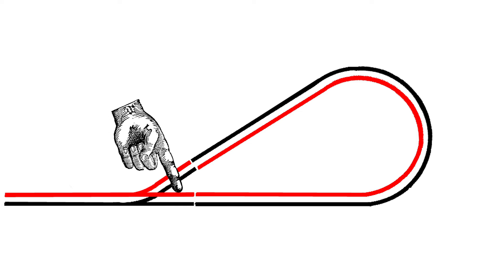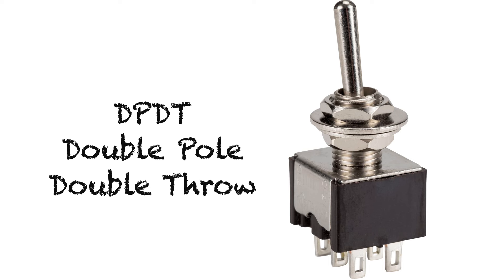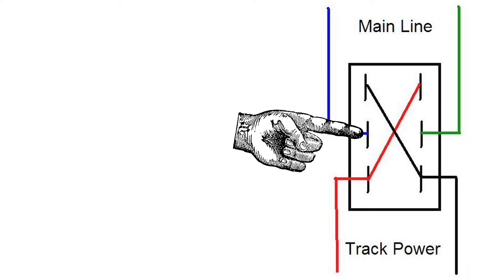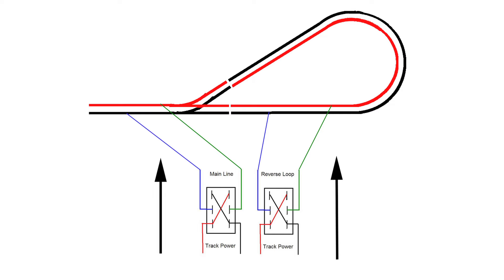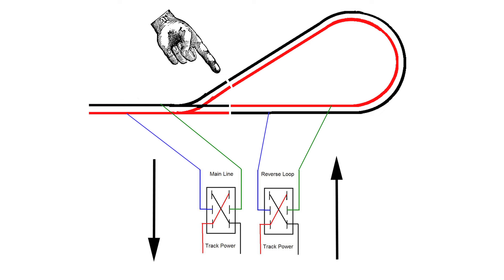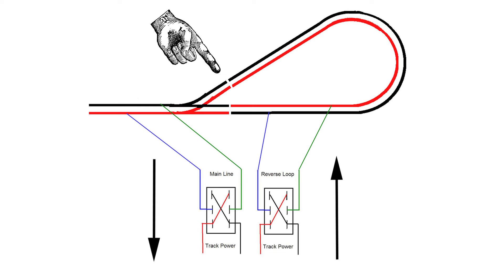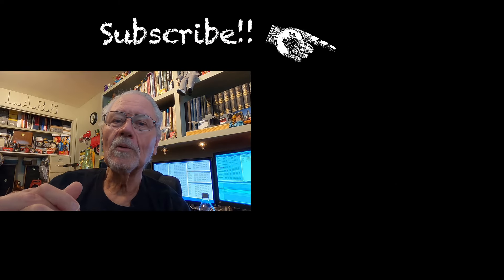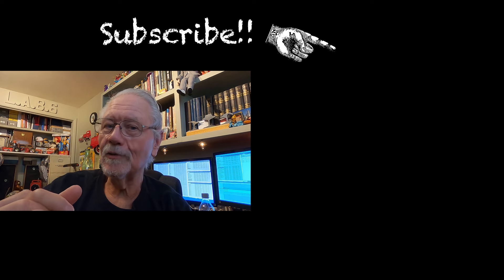Reverse Loops - Electricity for Model Railroads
Perhaps the most common and misunderstood electrical problem on any two-rail model railroad, whether DC, DCC, or AC power is the REVERSE LOOP.

Let's start with the most basic form of reverse loop, the ballon track. This is the most straightforward type and easy to understand.

As we go forward the other types of reverse loops will be a bit easier to understand.   And automated reverse loops also easier to understand.